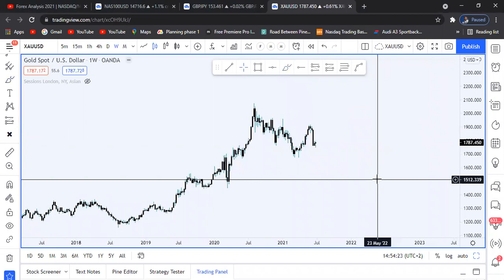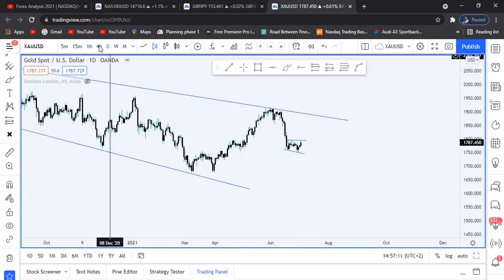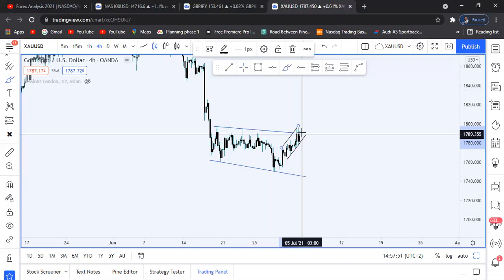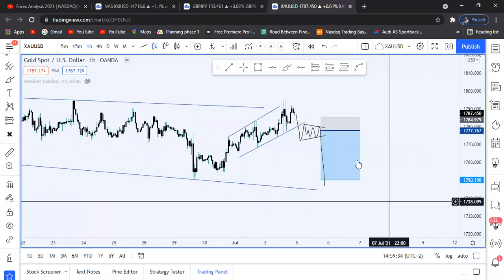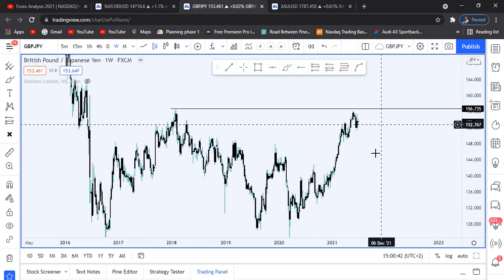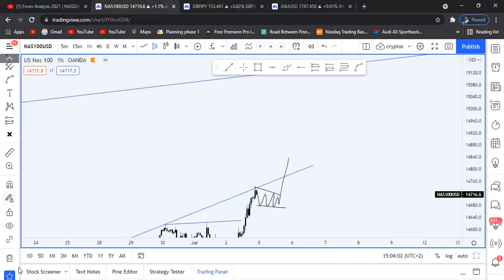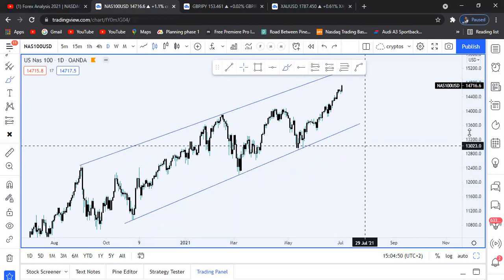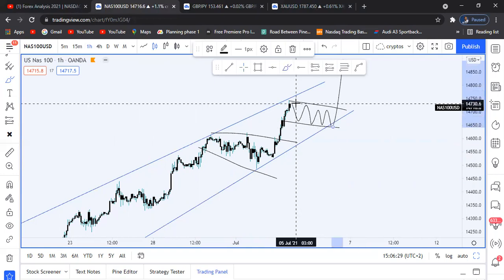GBPJPY,GOLD, and NAS100 market breakdown(watch now)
watch fanilakhe mamba as he is about to do breakdown of the week looking at these pairs